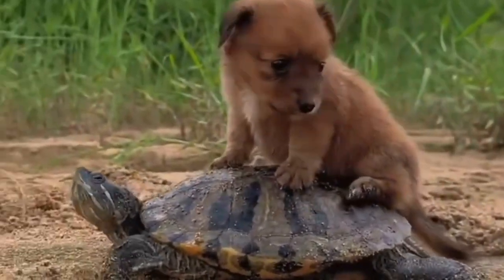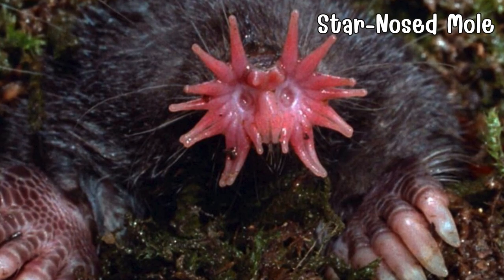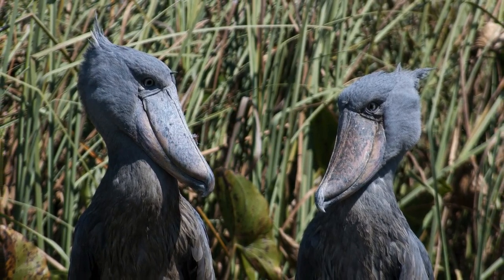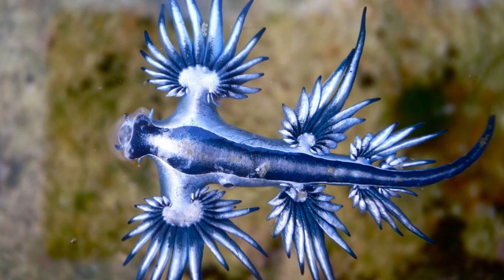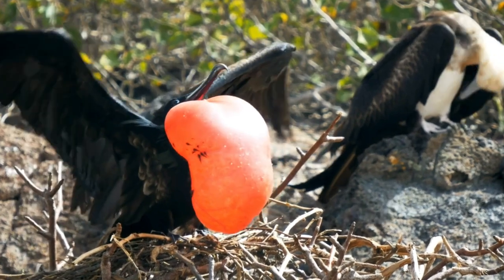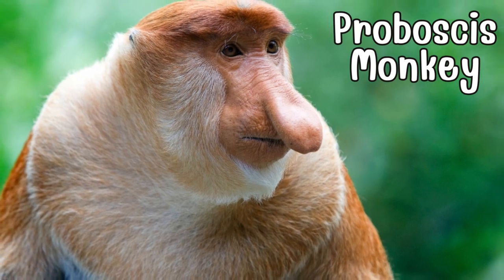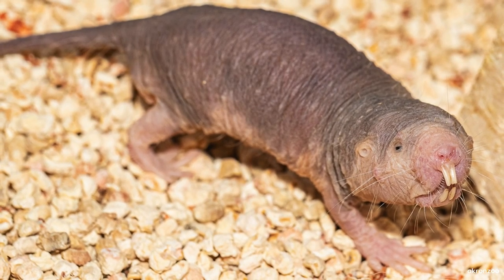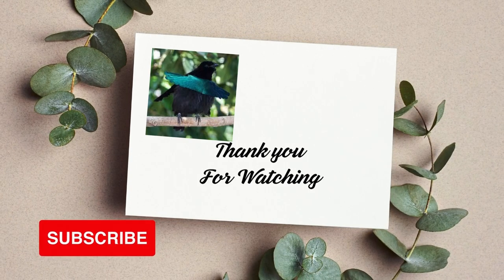Weird Animals on Earth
Hey there animal lovers! Have you ever heard of Quirky Creatures? These are some of the most unusual-looking animals on Earth that are sure to blow your mind!